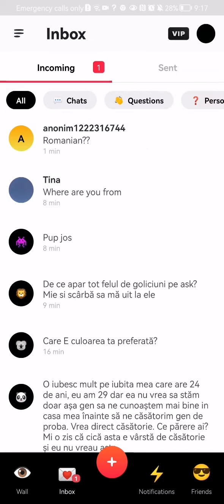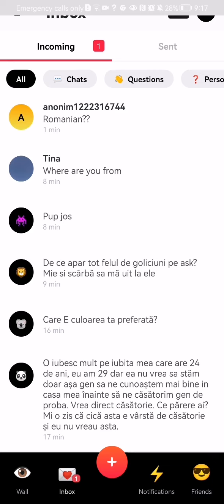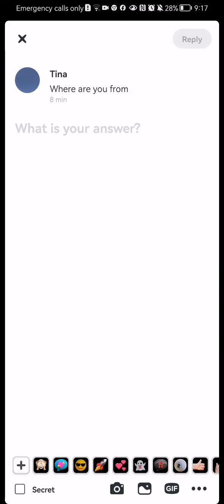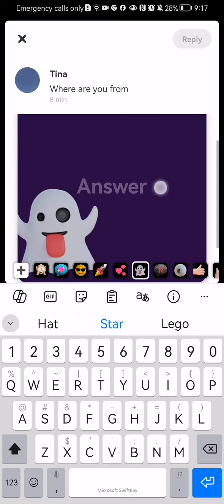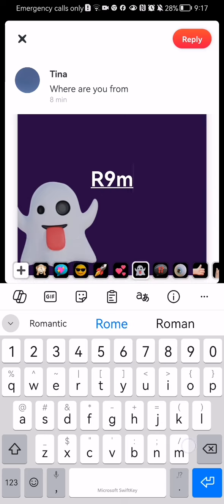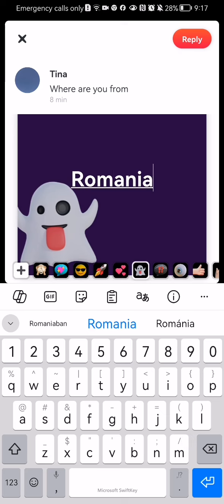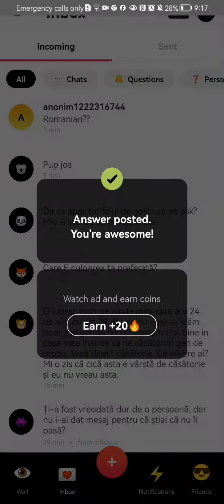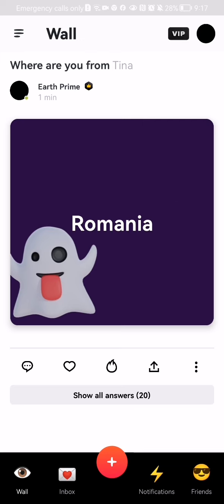How To Respond To Question On Ask.Fm?